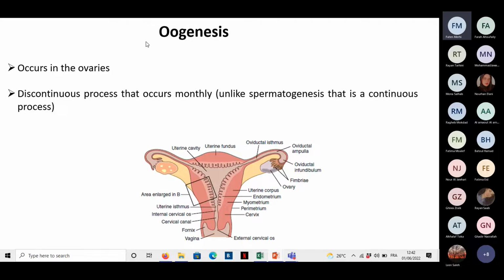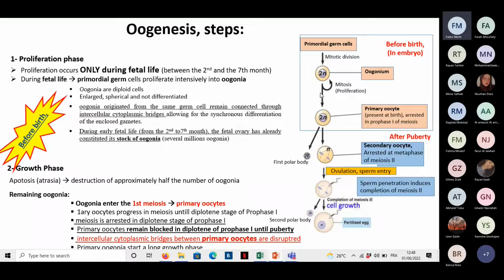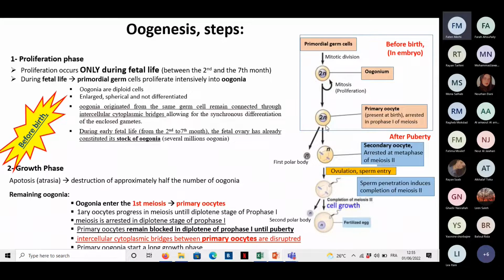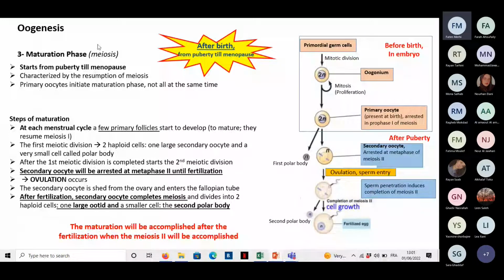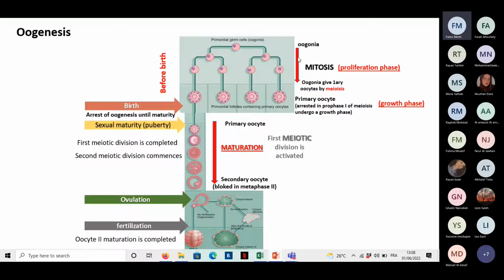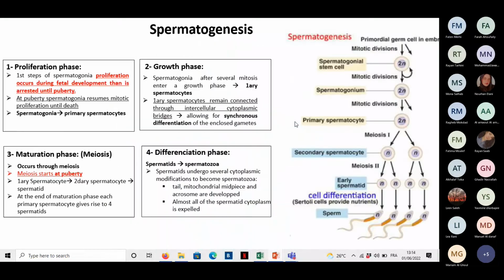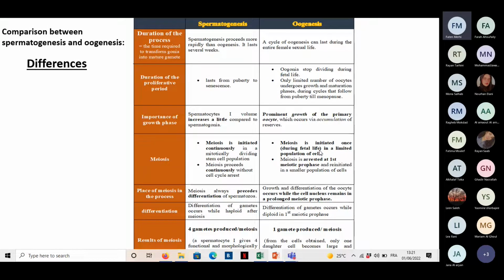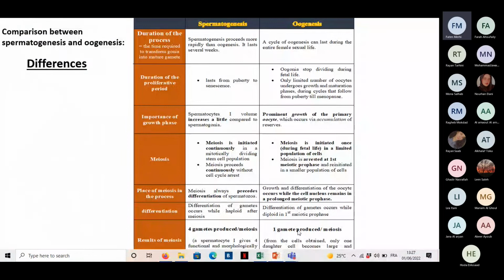Chapter 1 part 2.2